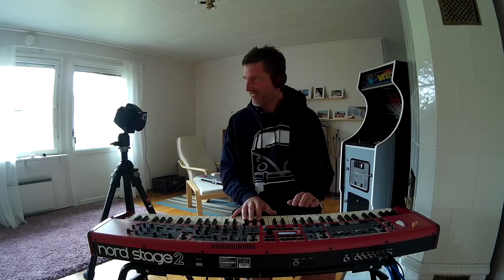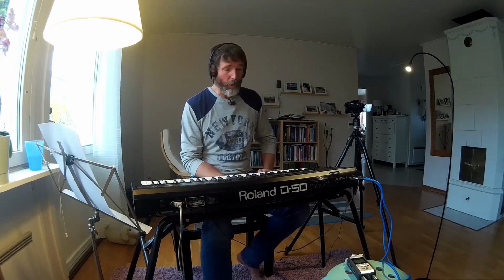Woody Piano Shack channel trailer